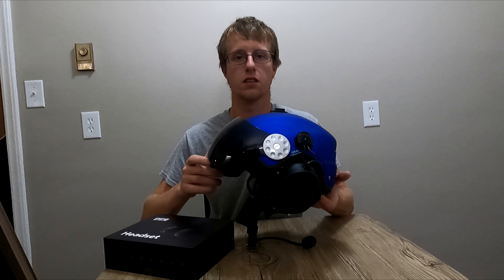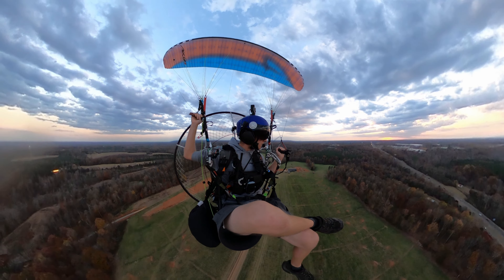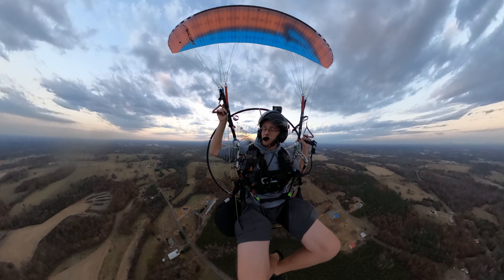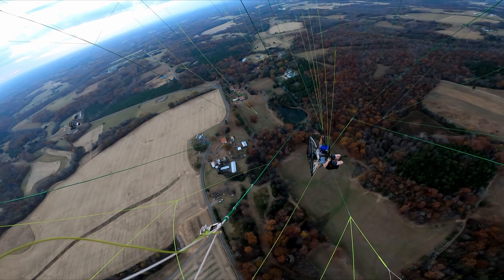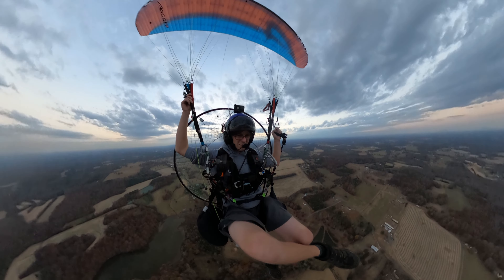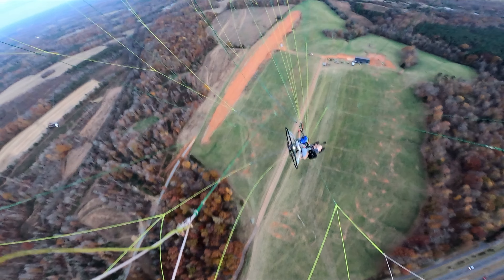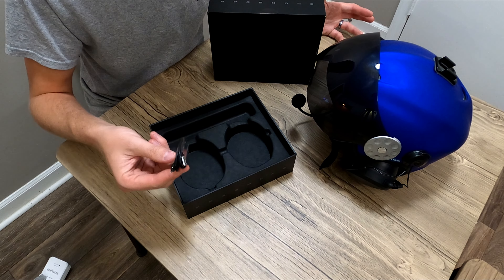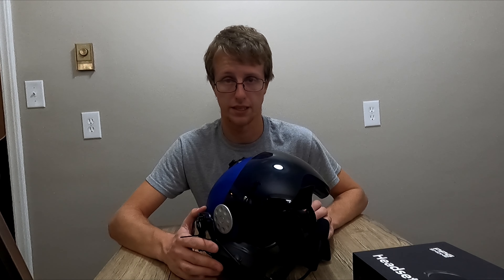PPG Smoke Headset Review (The Discounted One!) | Avery Flies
When PPG Smoke came out with their headset, I REALLY wanted to review it. Unfortunately, at $550 I just couldn't afford to. Recently several issues came to light with their first batch, such as inoperative bluetooth and broken ANC, so the creators decided to sell off the remaining stock at $99 with the understanding that customers may receive a defective headset. Well, they sold the remaining ~100 units in less than 4 hours and I was one of the buyers. As luck would have it, I also received a fully functioning headset too.

The PPG Smoke Headset is just a pair of earcups with a microphone, presented as a ready-to-attch package for any flight helmet. It features bluetooth connectivity, hardwire radio connectivity, active noise cancelling, gopro audio output, gel ear cups, push to talk for the radio connection, audio and call buttons, a 6+and hour battery life, and a few other features that make it a really impressive setup. It also has the interesting feature of piping all audio from all sources - mic, bluetooth, radio - into the gopro recording output. This means, for example, if you use a 2-way radio during a flight, the gopro will have that audio recorded into it as well as your normal microphone inputs.

Several customers reported harsh or rude customer service when dealing with the company regarding this headset, especially when they went on liquidation sale. It seems to me that the heavily discounted headsets were more popular than the company was ready for and some stress was built up. I haven't experienced any of that with my communications - every email asking about status and shipping ETA was courteous and polite - but it would be disingenuous to not mention it.